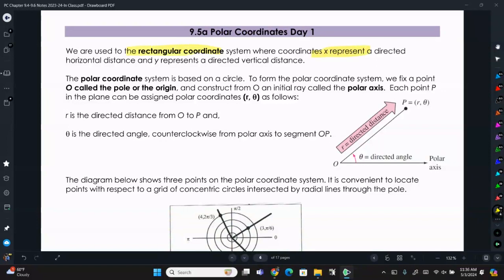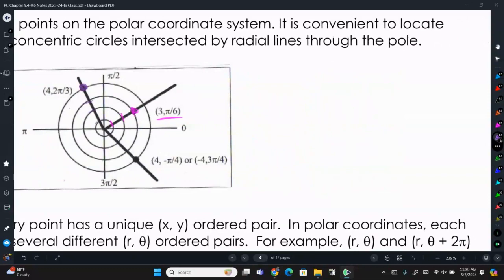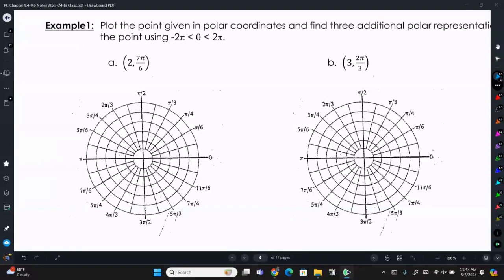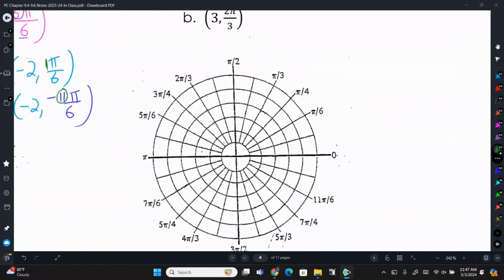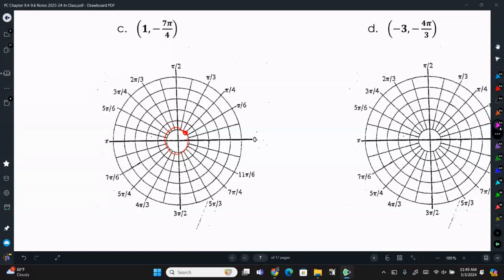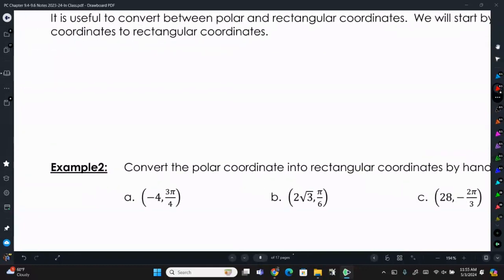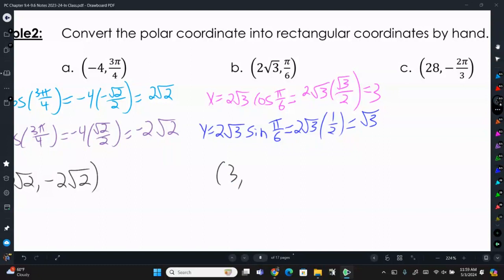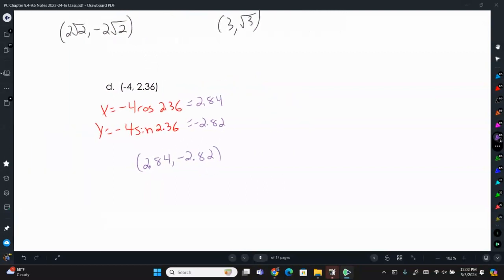PreCalc Chapter 9 5 Part 1